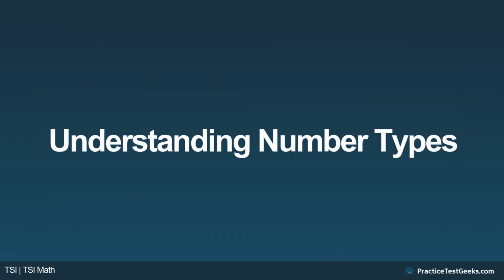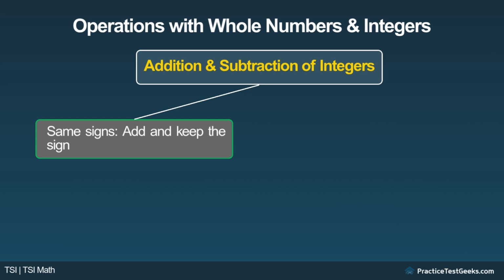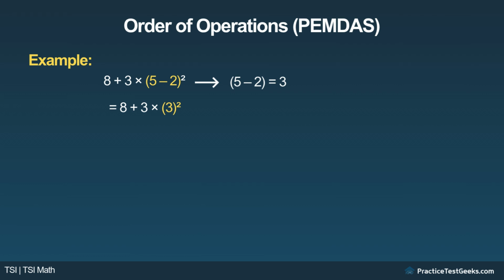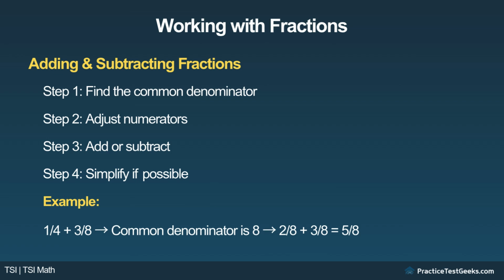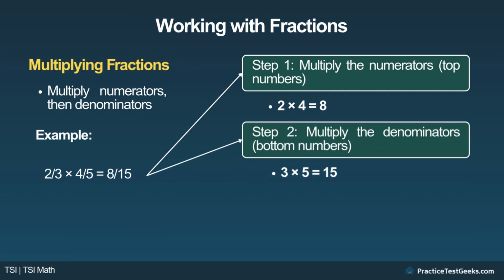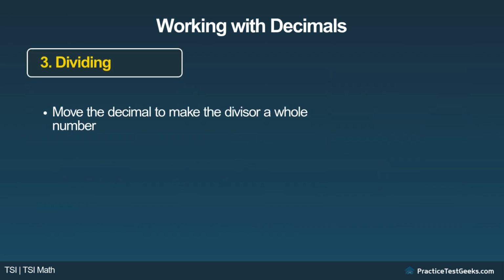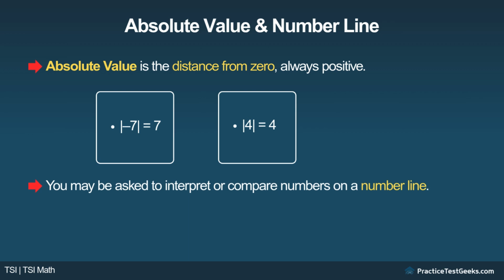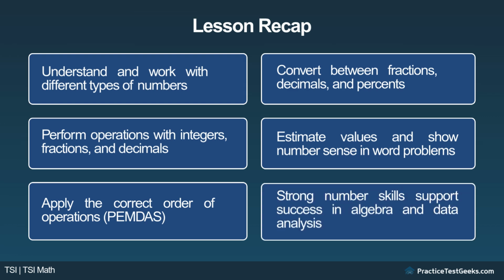TSI Practice Test 2026 Texas Success Initiative - Full Course Numbers and Operations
00:00 TSI Numbers & Operations Introduction
00:33 TSI Understanding Number Types for Math Test
01:40 TSI Operations with Whole Numbers & Integers
02:25 TSI Order of Operations (PEMDAS) Explained
04:01 TSI Working with Fractions on Math Test
06:33 TSI Working with Decimals for Assessment
07:07 TSI Converting Fractions, Decimals & Percents
08:01 TSI Absolute Value & Number Line Concepts
08:19 TSI Estimation & Number Sense for Exam
08:59 TSI Numbers & Operations Lesson Recap